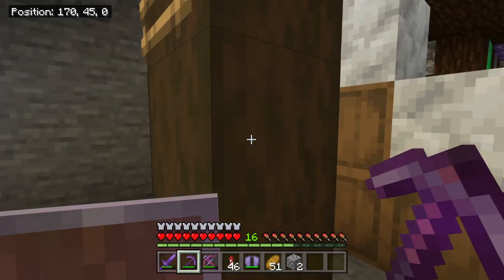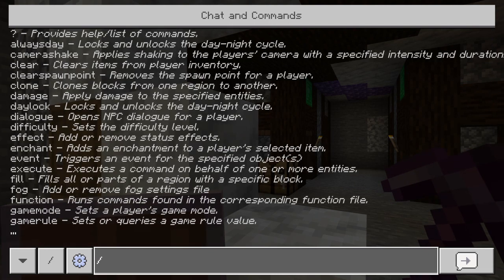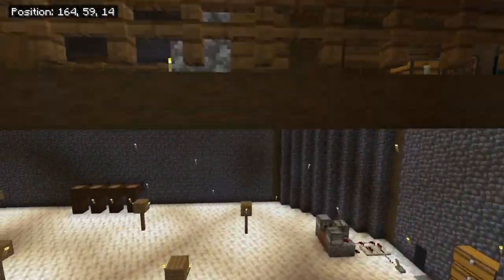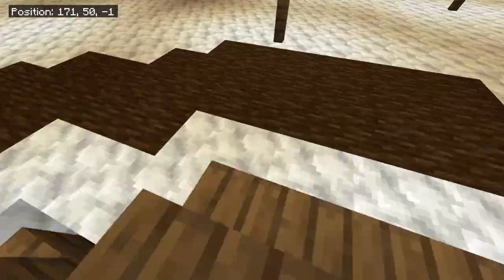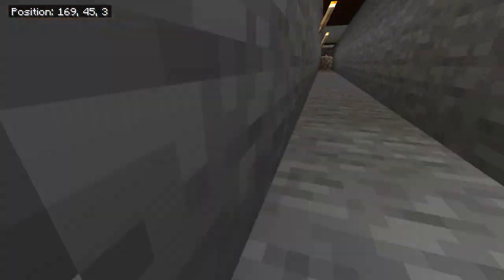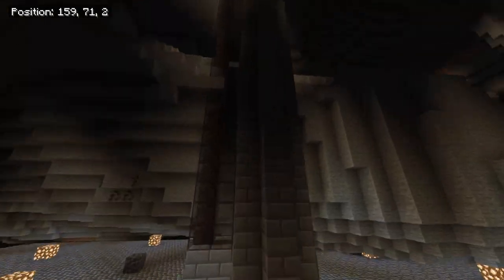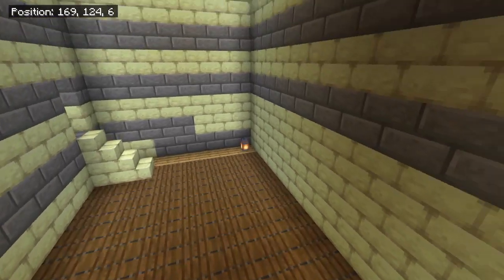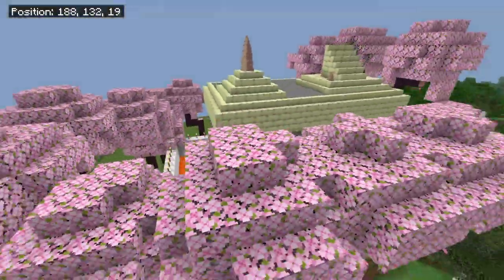Base Tour! (Sorry for all the mumbling...)